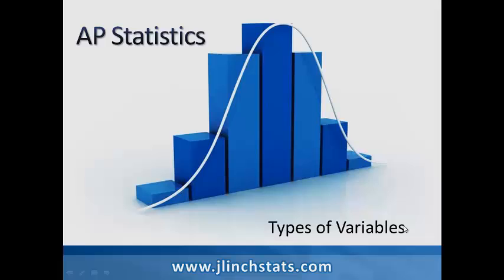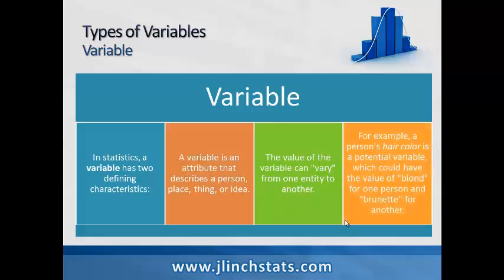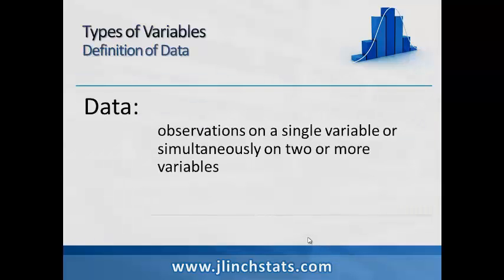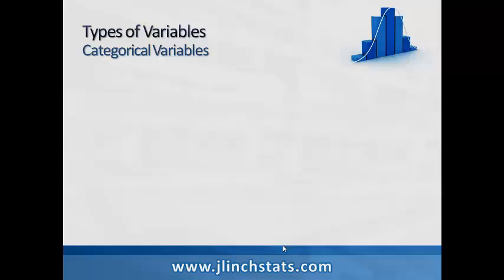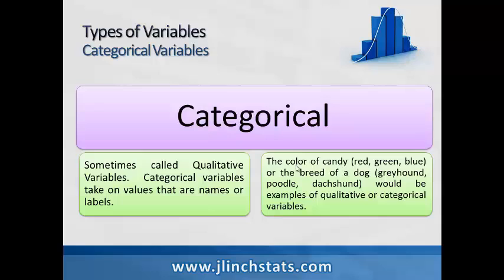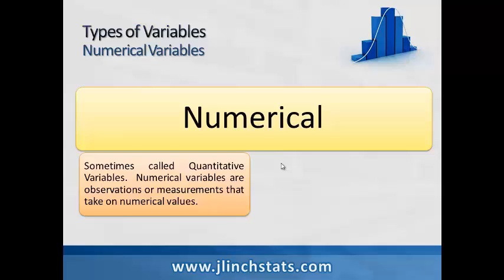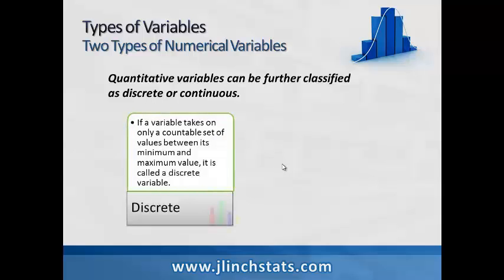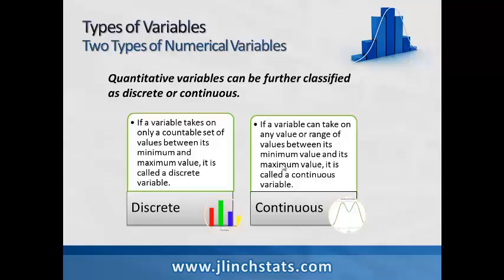A-02 Types of Variables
Exploring Data - Lesson 2 - Types of Variables